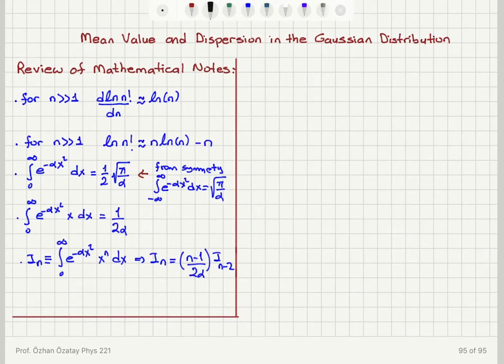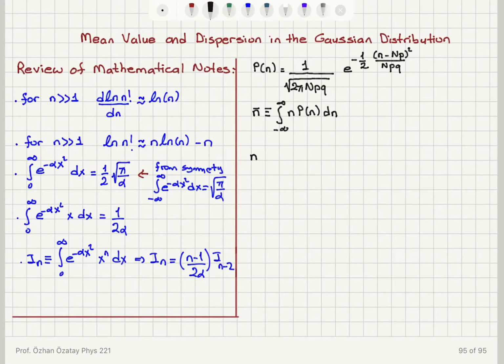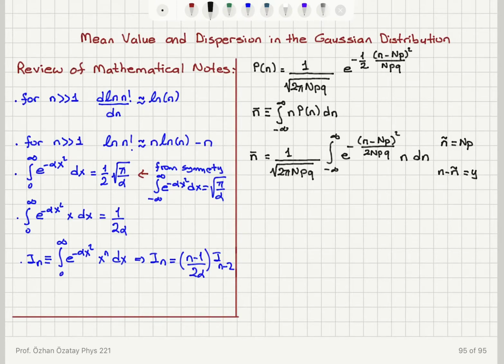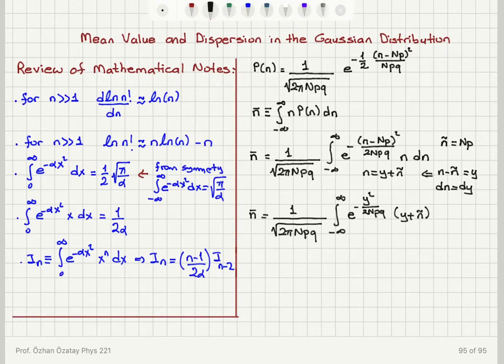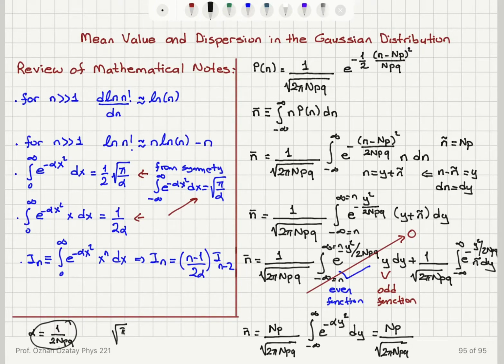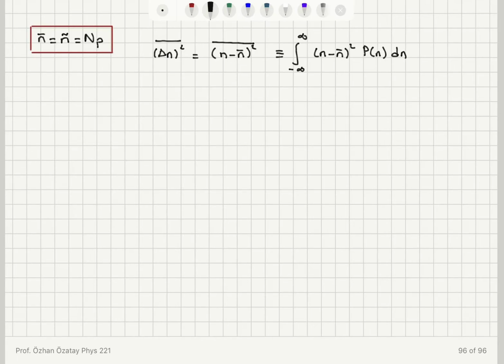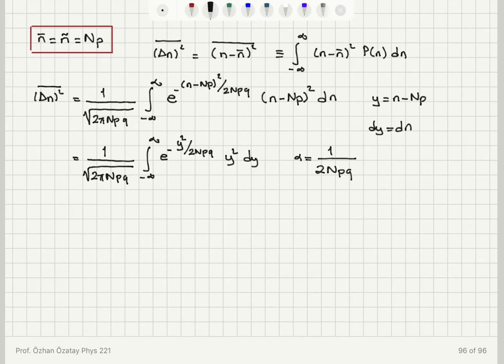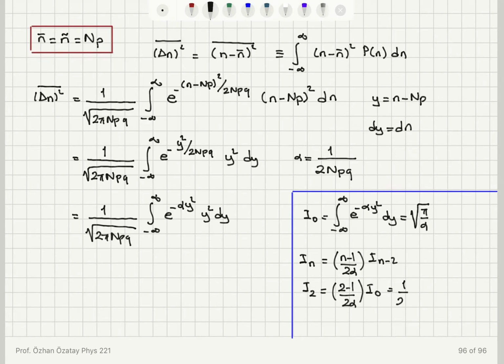Week 3-15 Mean Value and Dispersion of the Gaussian Distribution